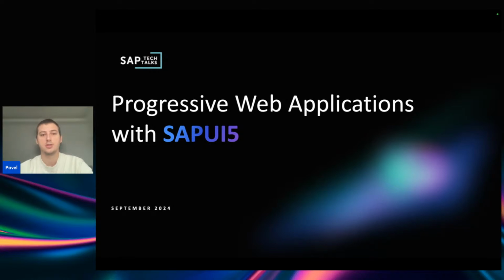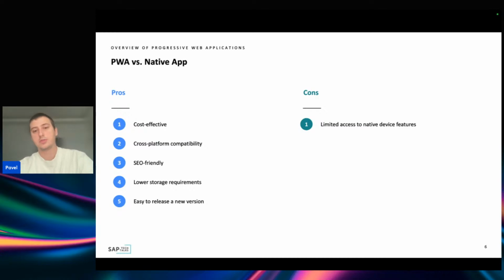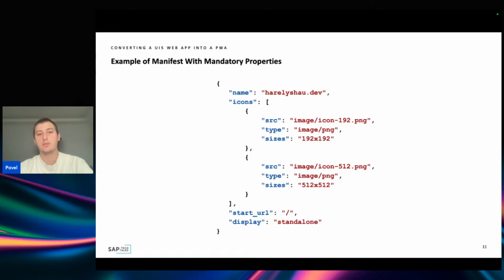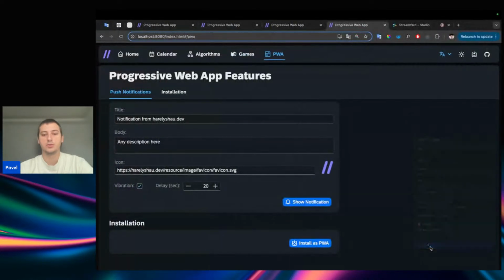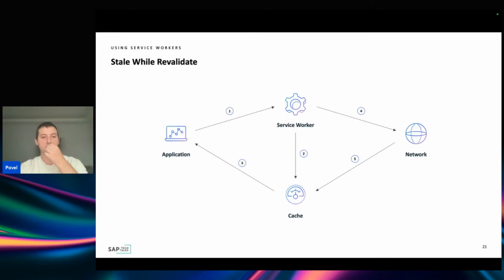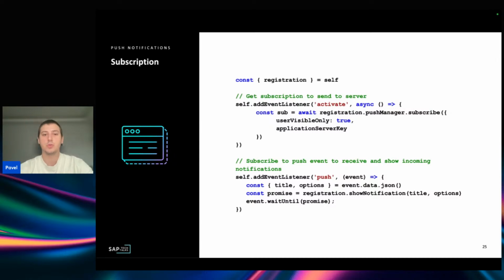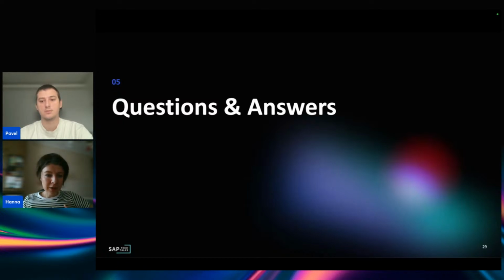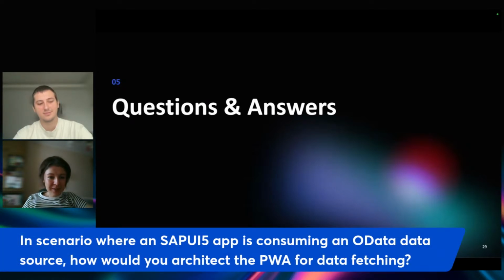Progressive Web Applications with SAPUI5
Join us for an immersive tech talk that will change the way you view progressive web applications (PWAs)! Together with our colleague Pavel Harelyshau, Software Engineer, you'll get to:
- Delve into the what and why of PWAs.
- Learn the critical elements and best practices involved in converting a traditional web app into a sleek, efficient, and engaging PWA.
- Explore service workers, the backbone of PWAs, and find out how you can work with them.

By the end of the session, you'll have a solid understanding of PWAs, their significance, and practical knowledge of implementing them with SAPUI5. Secure your spot today!